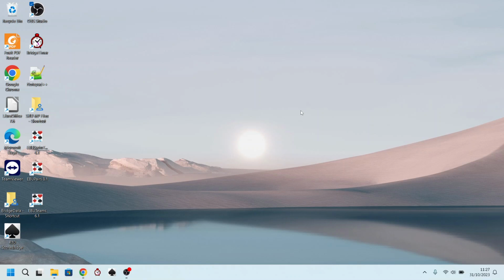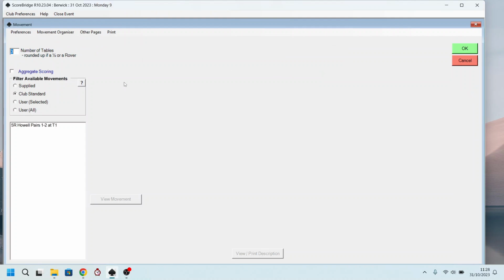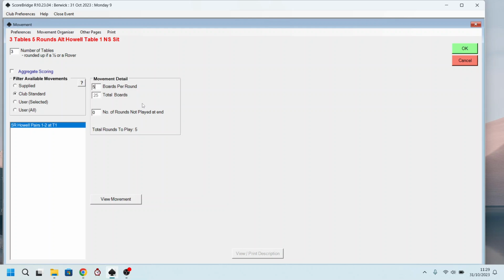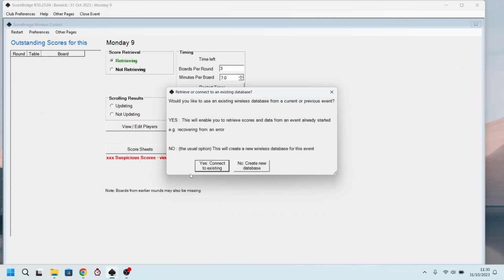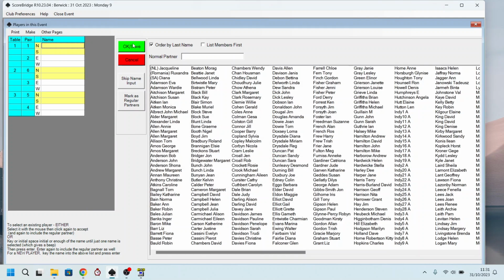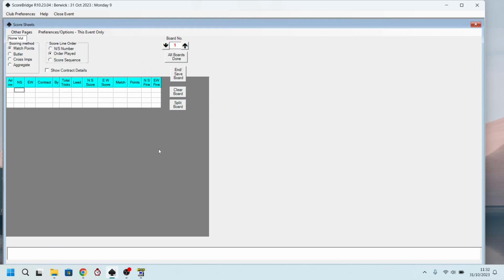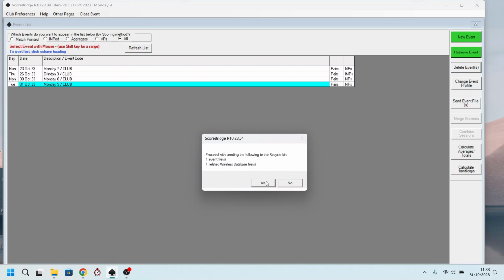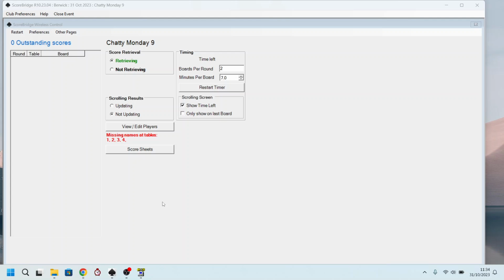Using ScoreBridge and Bridgemates at the Parish Centre (old)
This video is specific to Berwick-upon-Tweed Bridge Club and shows how to set up ScoreBridge and the Bridgemates to score a session at the club. The example is a Monday afternoon session with a small number of tables.

Since this video was made the club uses EBUScore rather than ScoreBridge.

0:00 Introduction
0:30 Starting ScoreBridge
1:00 Start new event
1:35 Choosing a movement
3:30 Creating the Bridgemate database for the event
4:30 Editing player names
4:45 Wireless control
5:58 Deleting an event and starting with a new movement